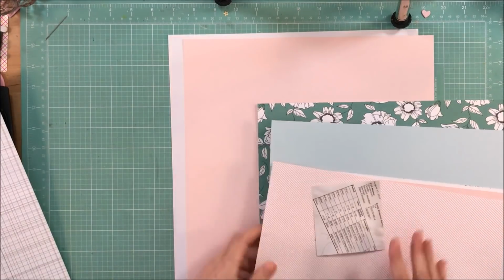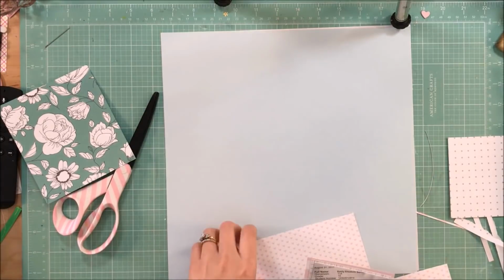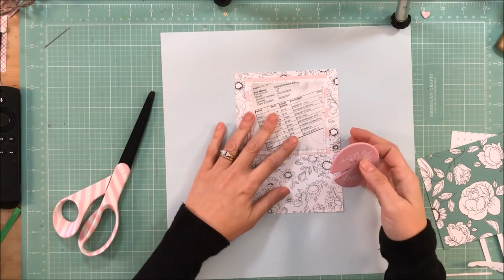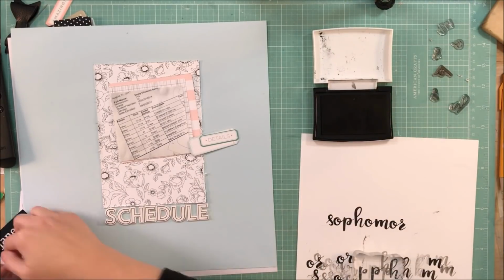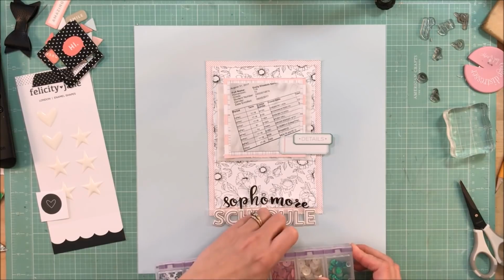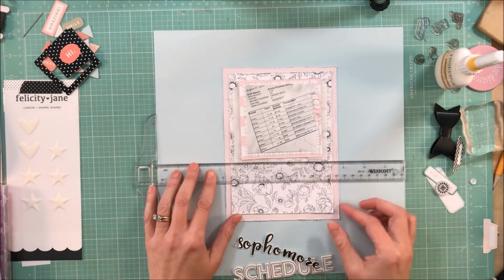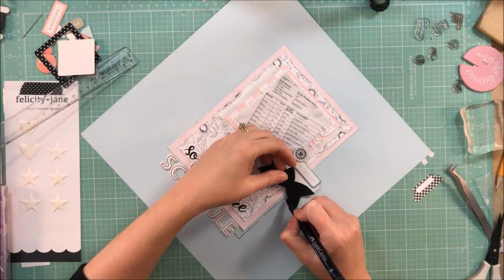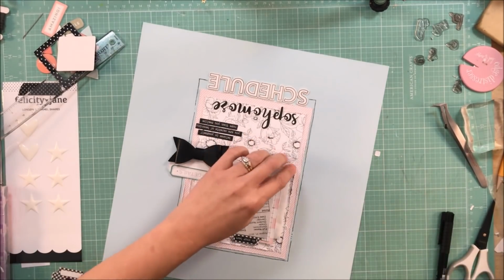Scrap the Challenge #46: No People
***Expand this box for supplies and social media information***

Supplies